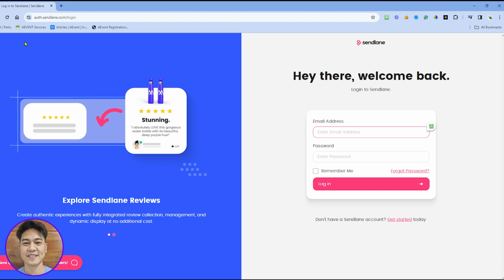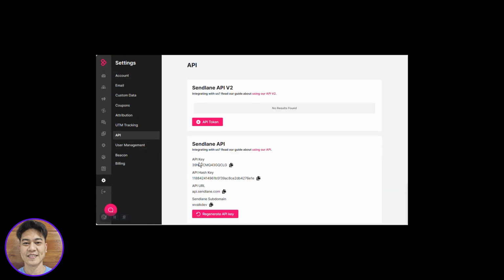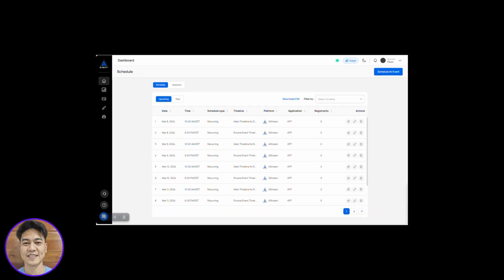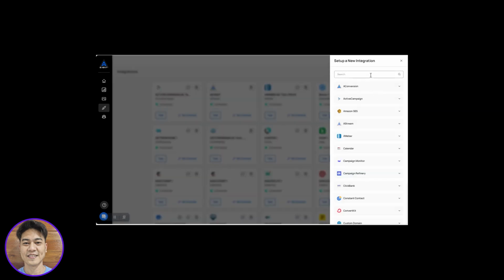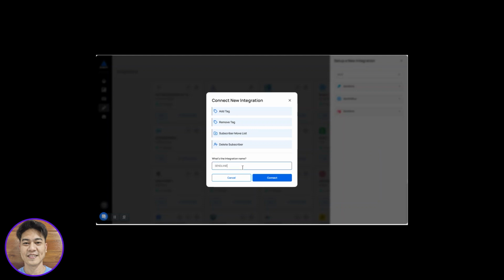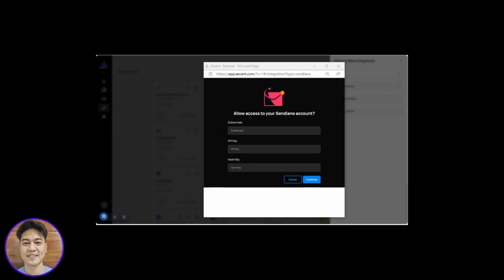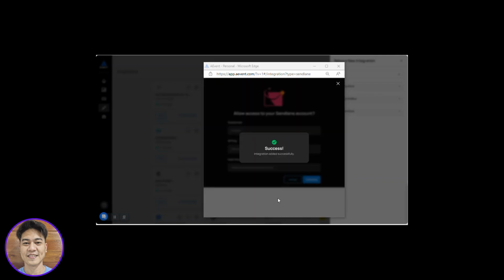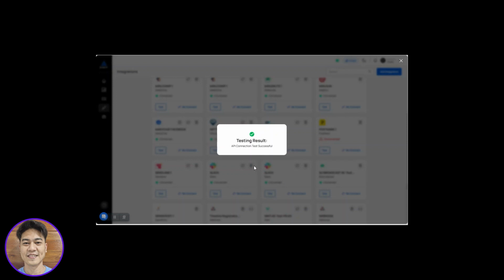Integrating Sendlane API to AEvent for Automation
Ideal for marketers, event organizers, and small business owners, this tutorial goes into the seamless integration of Sendlane's API with AEvent, empowering you to automate your email marketing workflows effortlessly.

Learn how to find Sendlane's API to synchronize attendee data, trigger automated email sequences, and track campaign performance directly from AEvent.

Discover how to set up automation rules and workflows to streamline attendee communications, drive engagement, and boost event success.